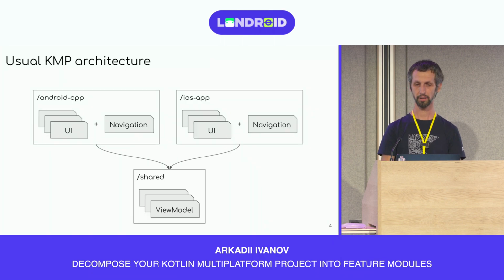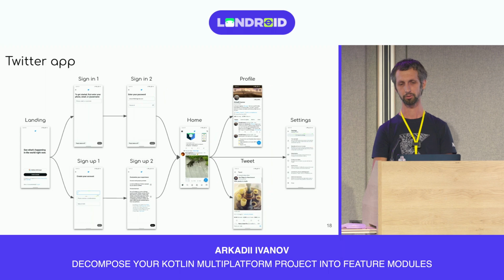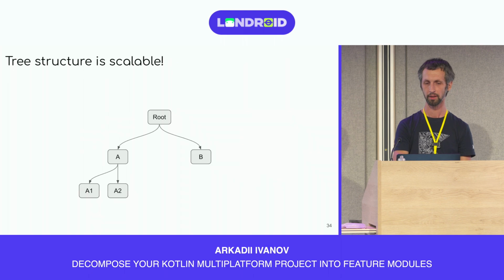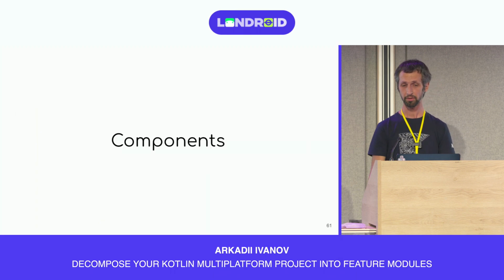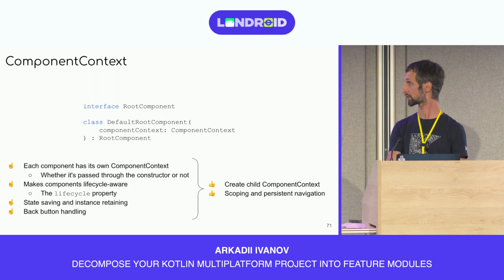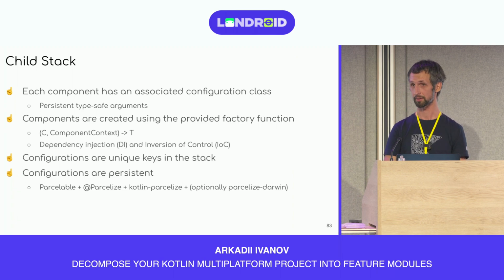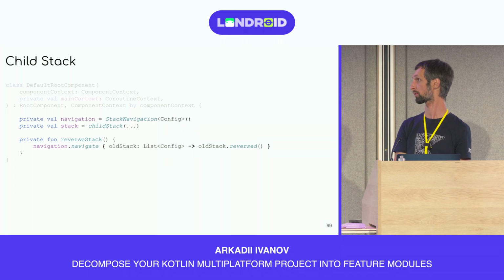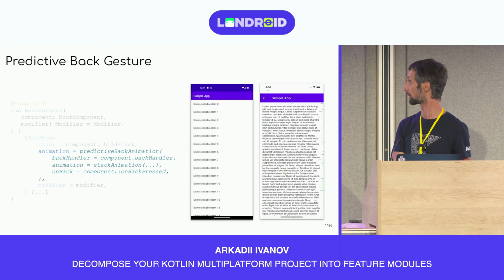Decompose your Kotlin Multiplatform project into feature modules